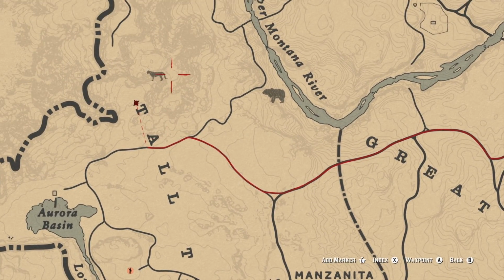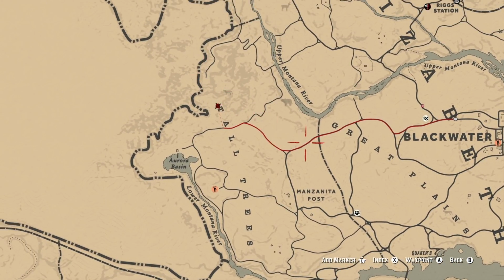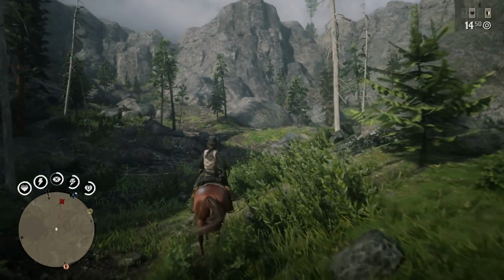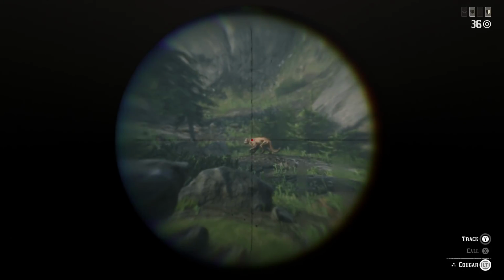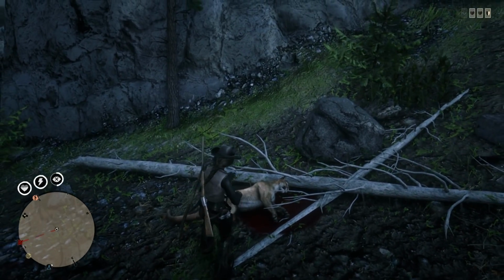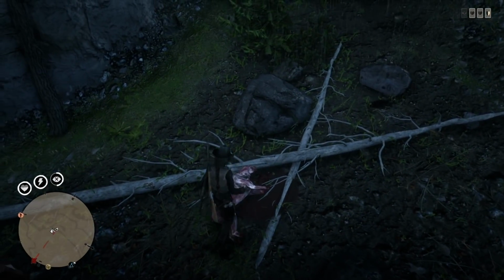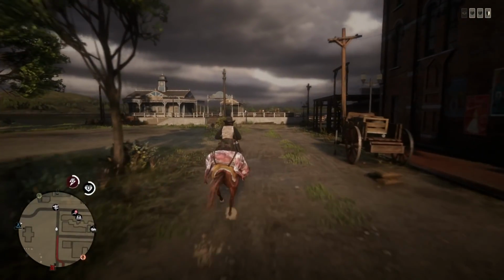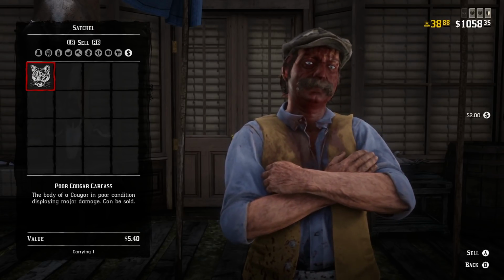Red Dead Redemption 2 Online - FANTASTIC MONEY METHOD in Red Dead Online! Easy Money in RDR2 Online!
Today I will show you the  best way to make money with Red Dead Redemption 2 Online Money. It's hard to make money with Red Dead 2 Online, so today I want to help you with Red Dead Redemption 2 Online Money. RDR2 Online Money is so tricky and can take a serious amount of time to get. Please take it from someone who has been playing Red Dead 2 Online for awhile, Red Dead 2 Online Money sucks. I hope you enjoy this Red Dead Redemption 2 Online Money video. If so, leave a like for this Red Dead 2 Online video! Some of these money methods are as close to Red Dead Redemption 2 Online Money Glitch opportunities as possible.